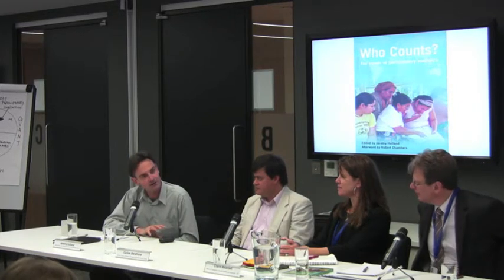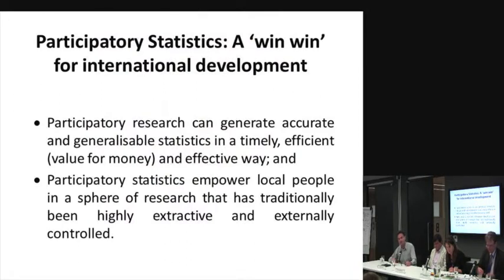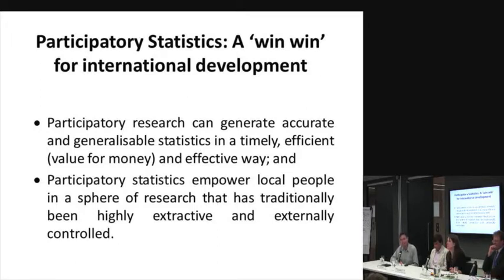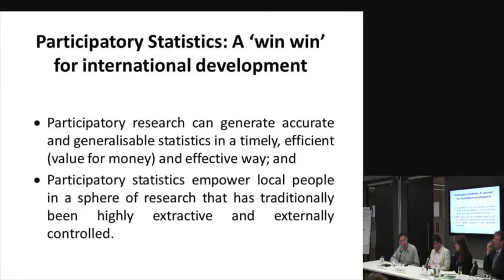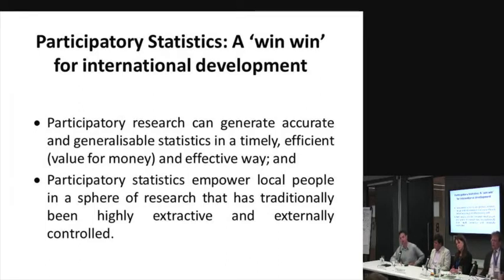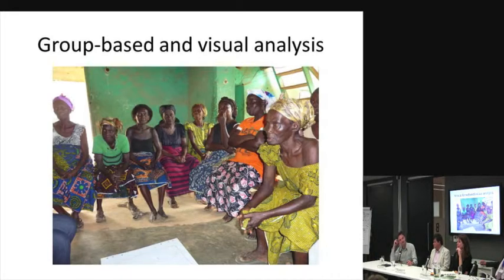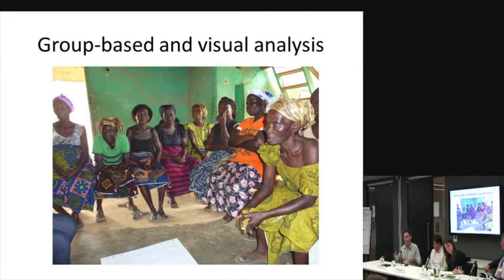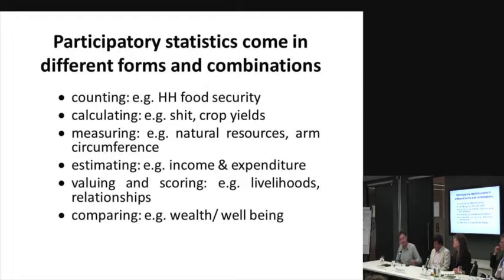2 Jeremy Holland - Who counts? The power of participatory statistics.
Jeremy Holland - Visiting Fellow, IDS Participation, Power and Social Change Team, speaks at the event 'Who counts? The power of participatory statistics.' was held on 21 May 2013 at ODI offices, London.